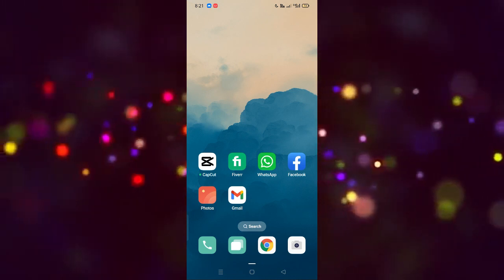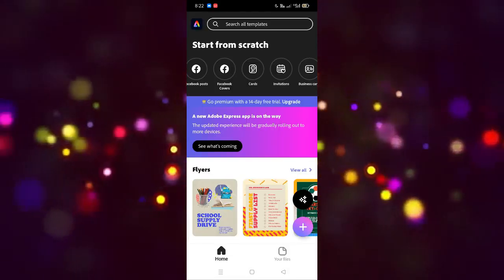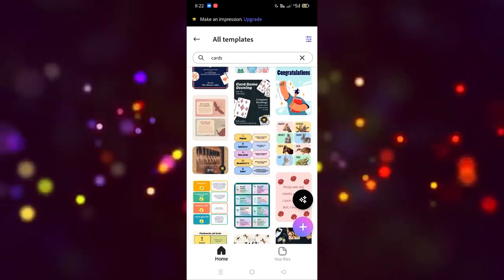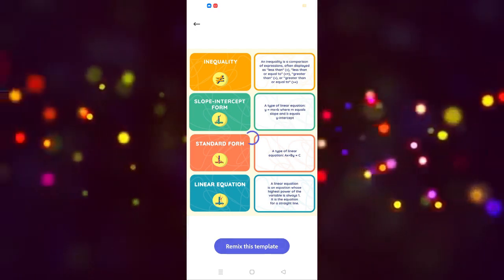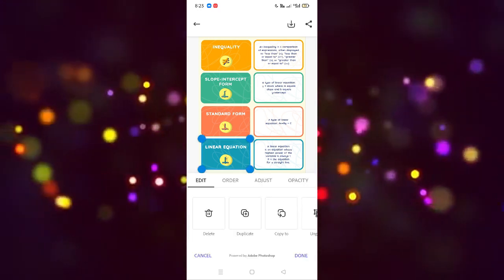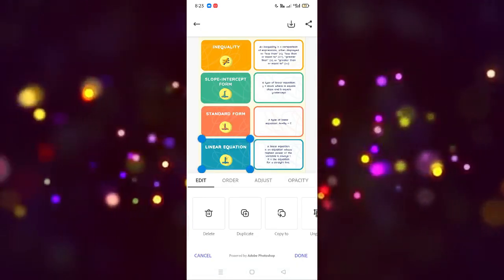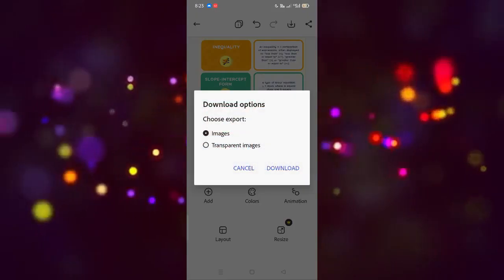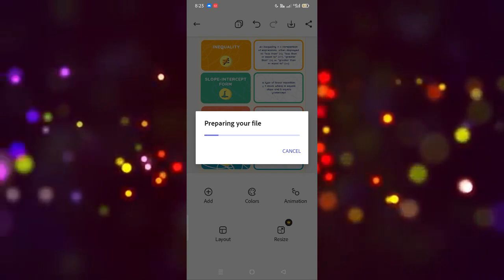How to Create Cards in Adobe Express App [easy]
Creating cards in Adobe Express is a breeze. Open the app and select the "Create" option. Choose a template that suits the occasion or style you're looking for, whether it's a birthday card, thank-you card, or invitation. Customize the card by adding text, images, and other elements. You can personalize the message, adjust the font style and size, and even add stickers or decorative elements from the app's library. Experiment with different layouts and color schemes until you achieve the desired look. Once you're happy with the design, save the card to your device or share it directly with friends and family via social media or messaging apps. With Adobe Express, you can create beautiful, personalized cards in just a few simple steps.